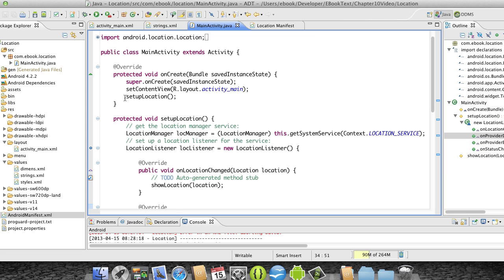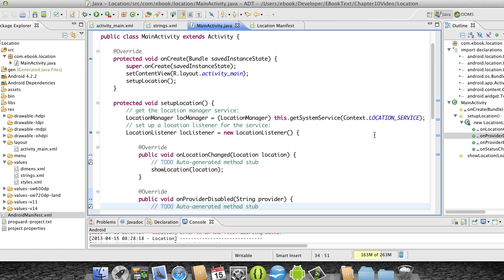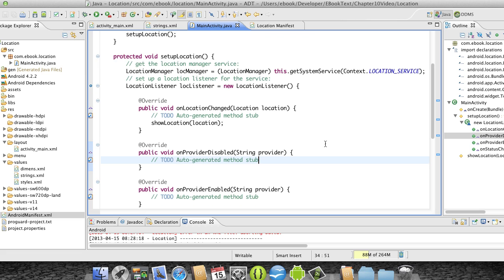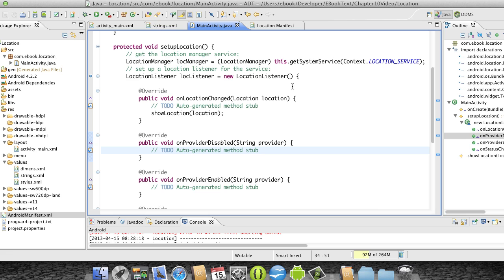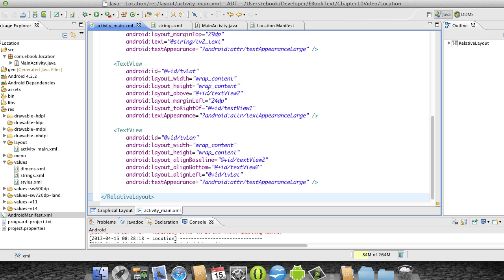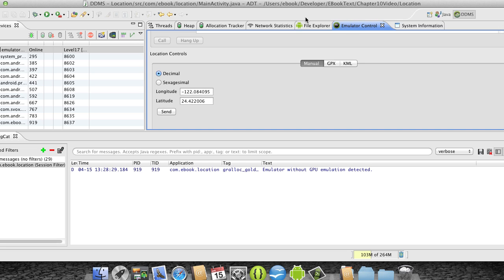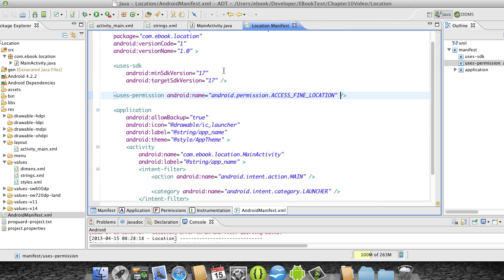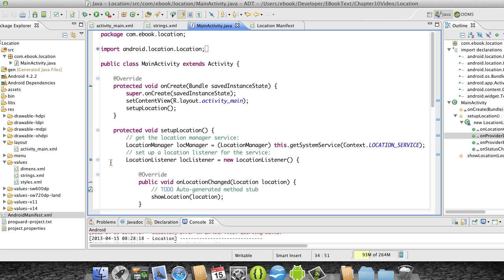Android Development Course - Chapter 37 - Location